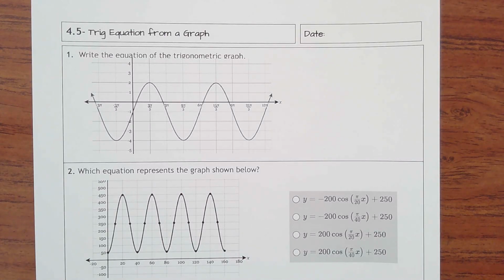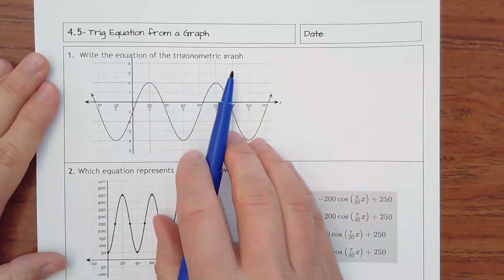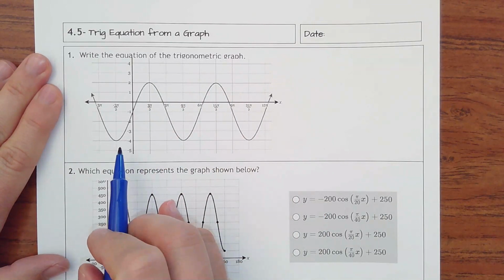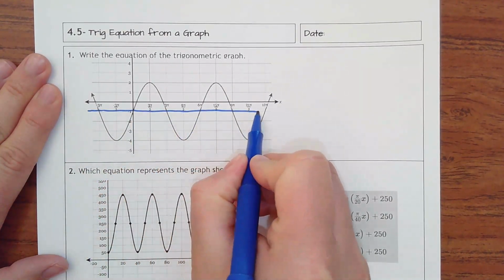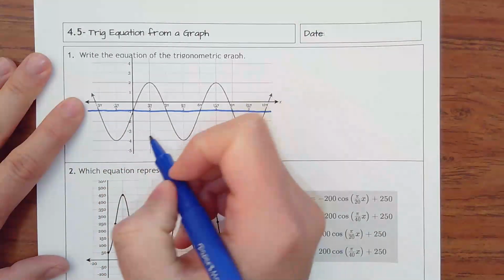4.5- Trig Equation from a Graph